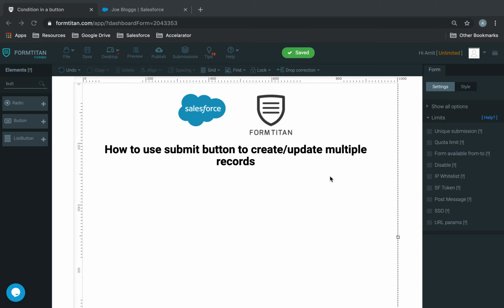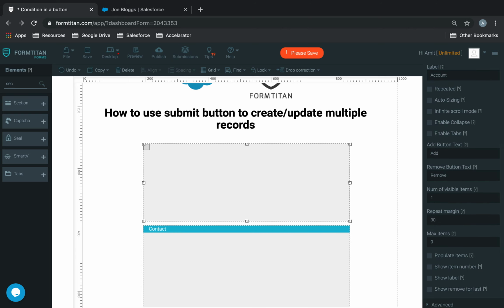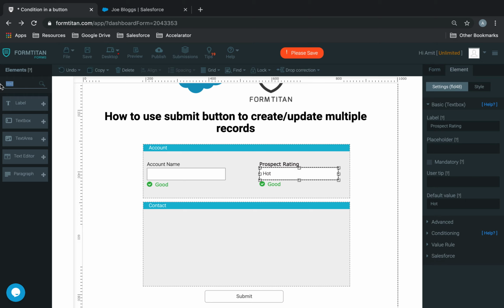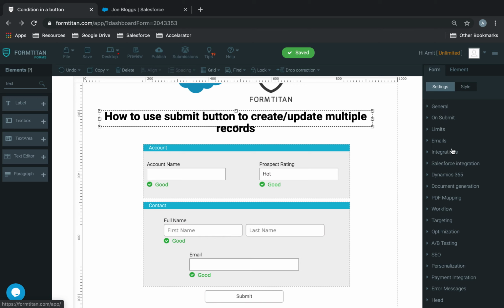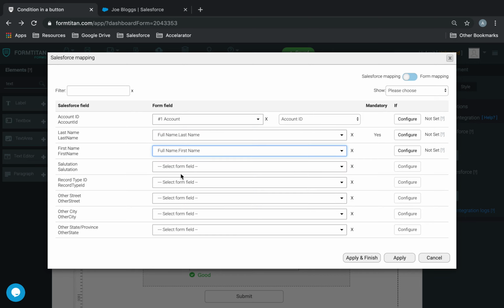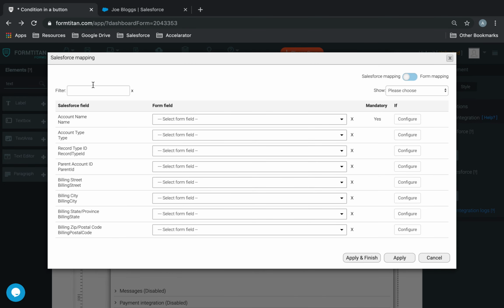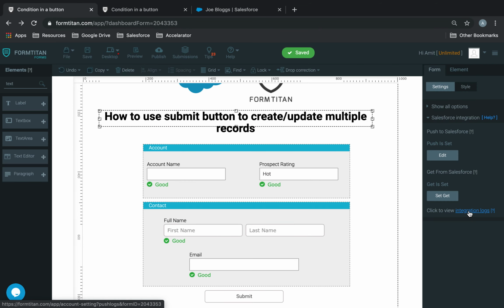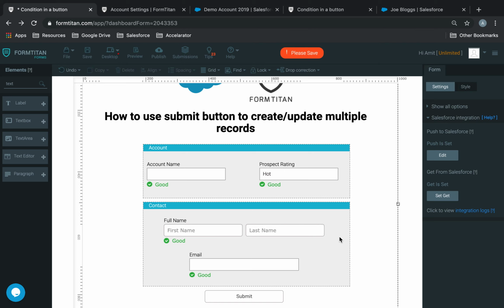How to use submit button to create/update multiple records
In this video we will show you how to use submit button to create:update multiple records.